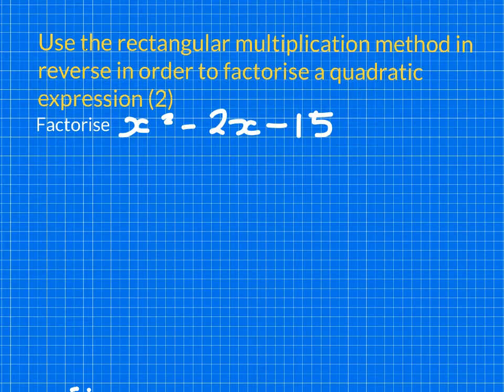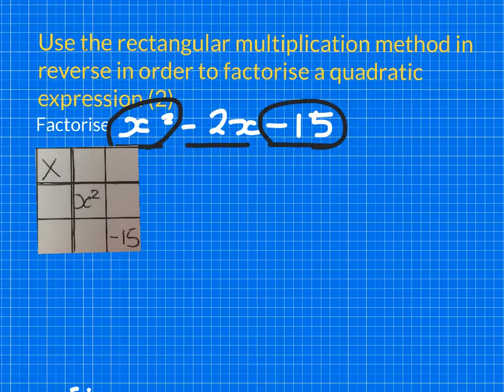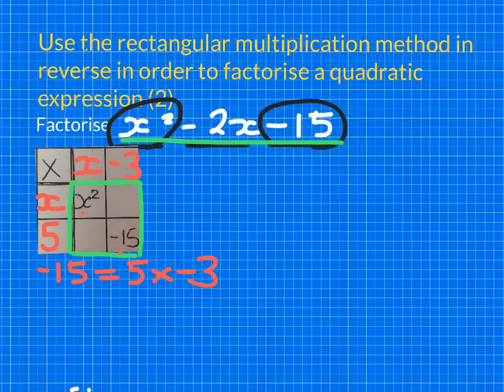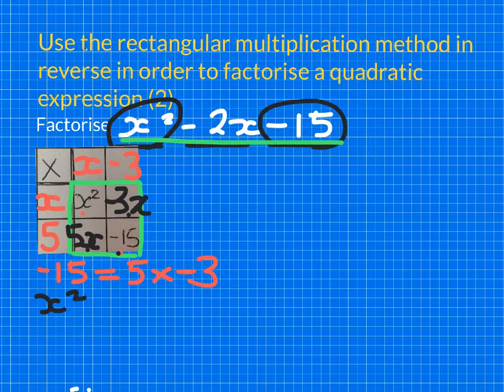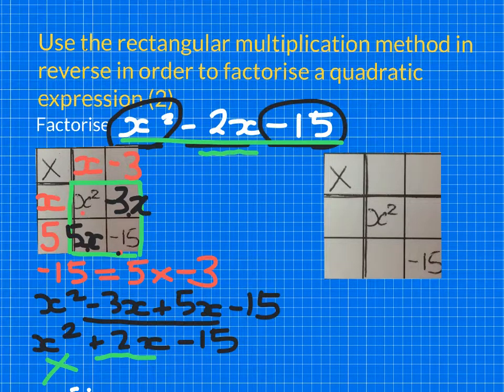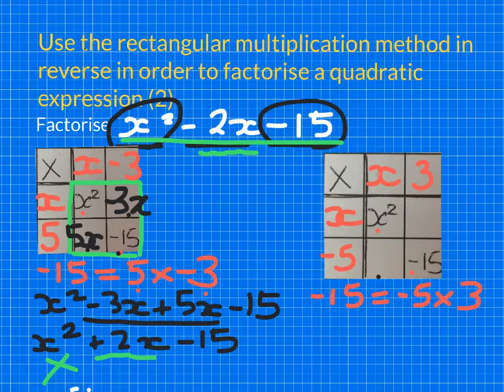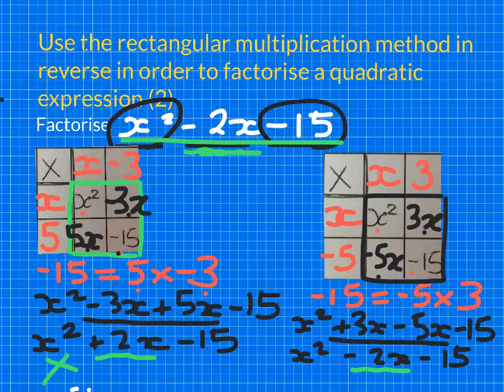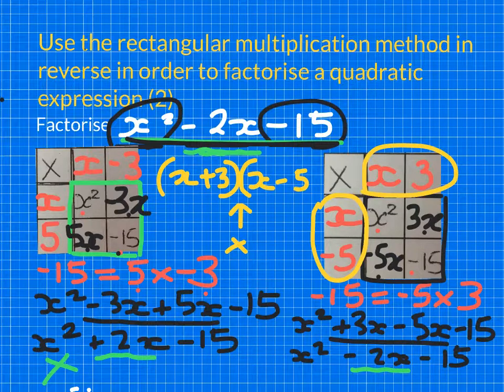Factorising quadratic expressions(2)